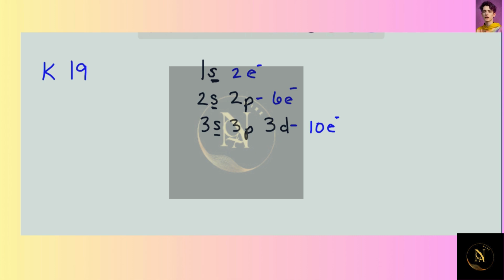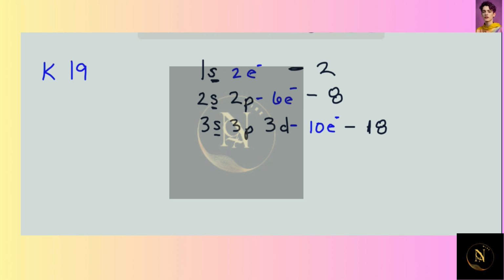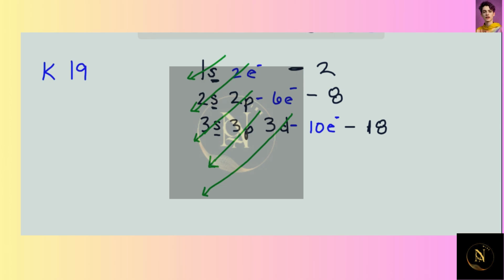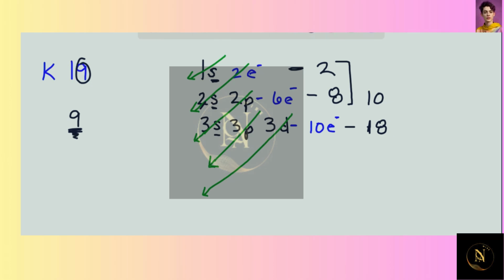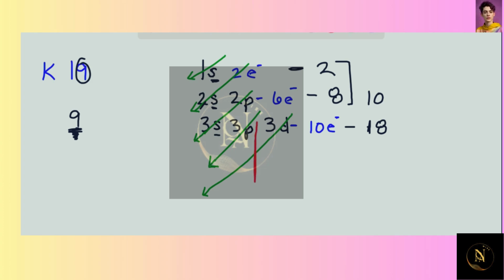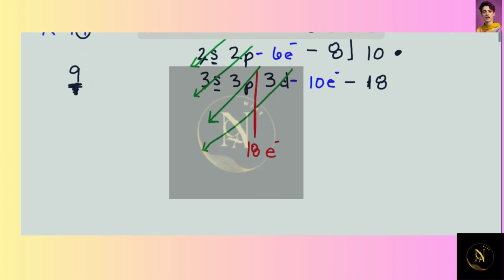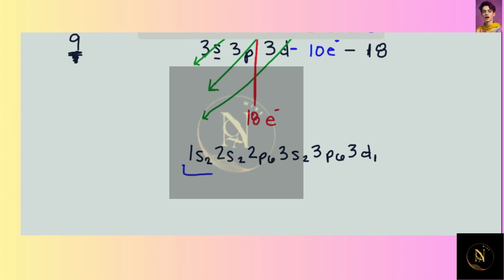Potassium has an atomic number of What is its electron configuration a Shells 1 and 2 are full, and